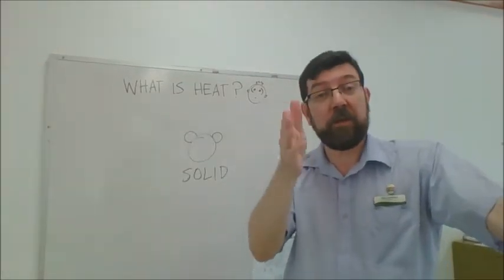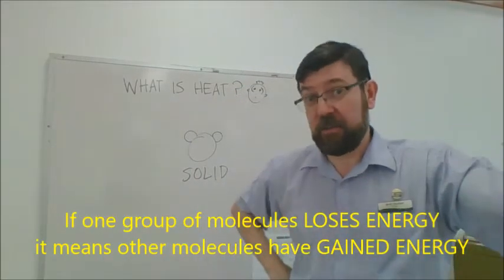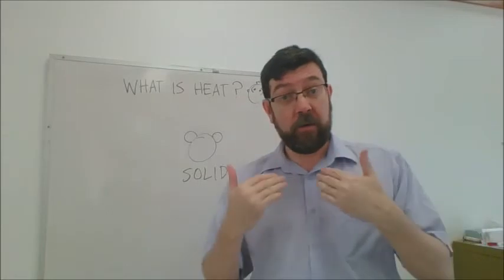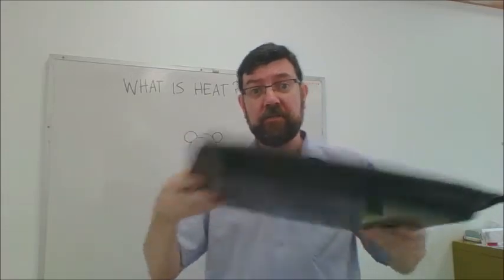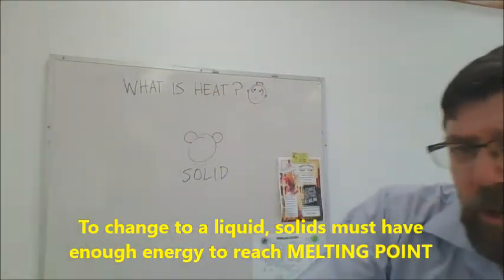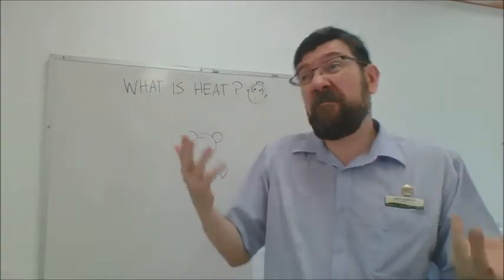heat explained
What is heat and how it moves from place to place